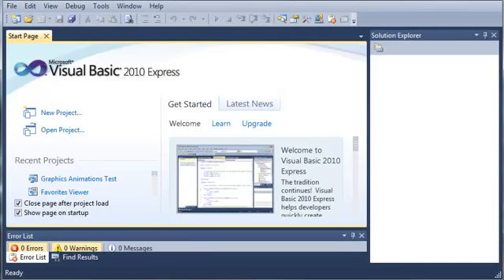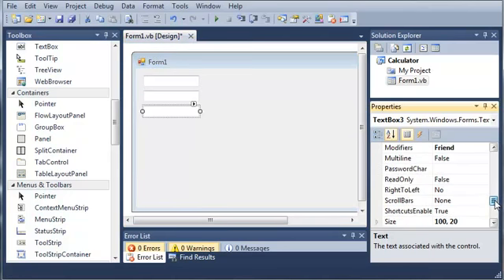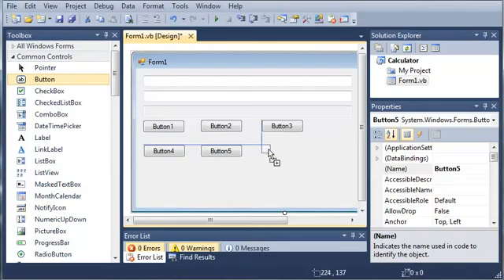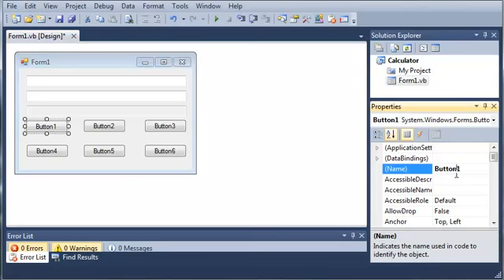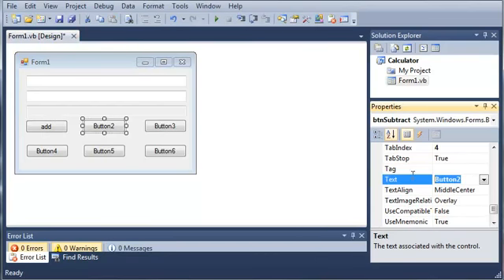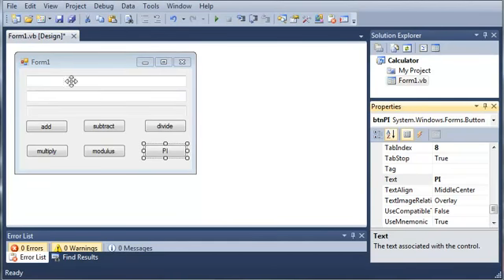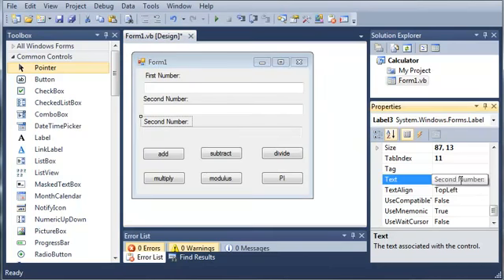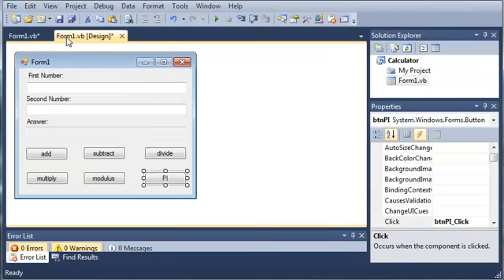_Visual Basic Tutorial - 54 - Calculator Part 1 =BY ARMAN